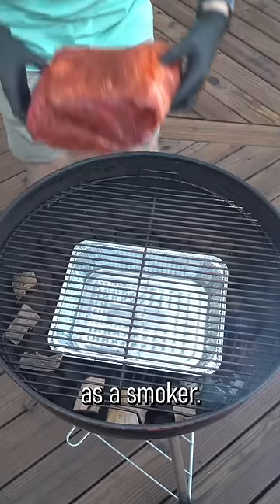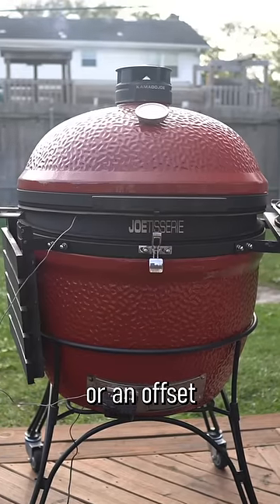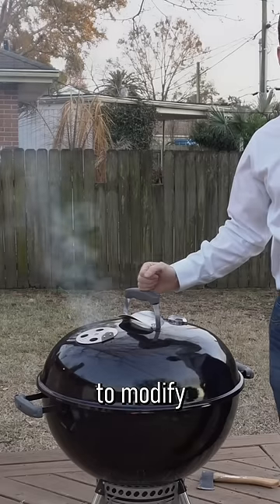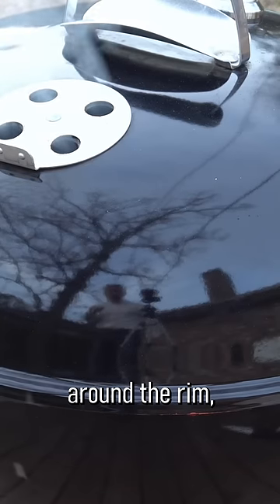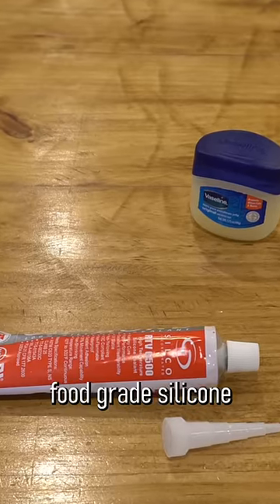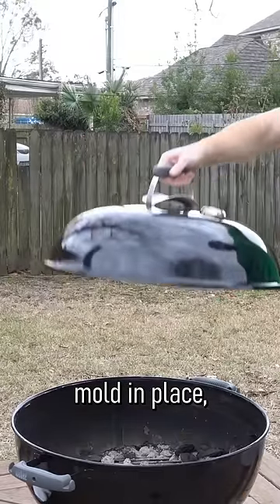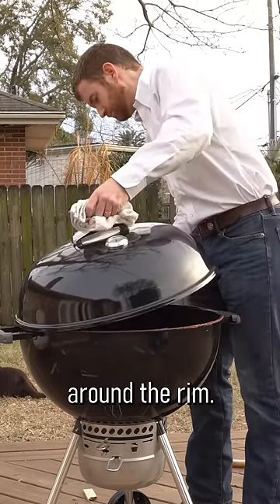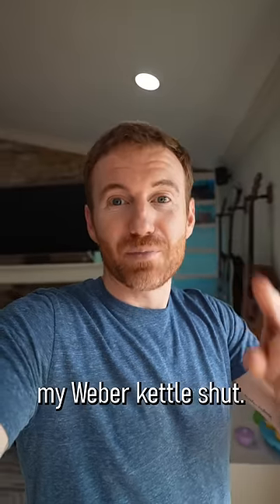Weber Kettle Smoker Modifications: Don’t do it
weber kettle. weber bbq. how to bbq. how to bbq weber kettle. Weber kettle snake method. snake method. kettle joe. weber kettle grilling.